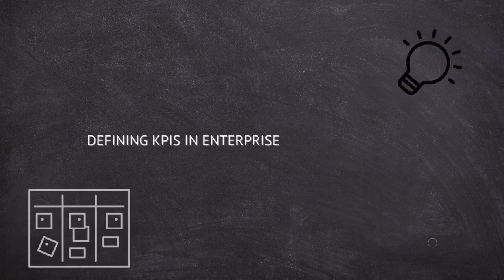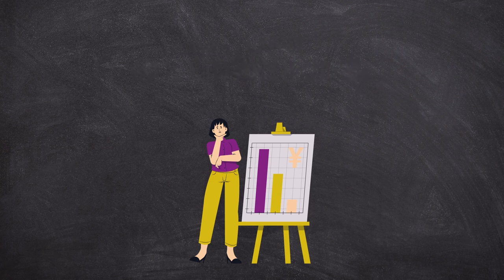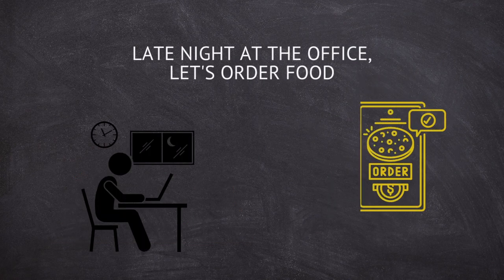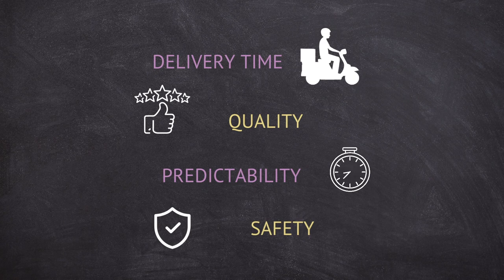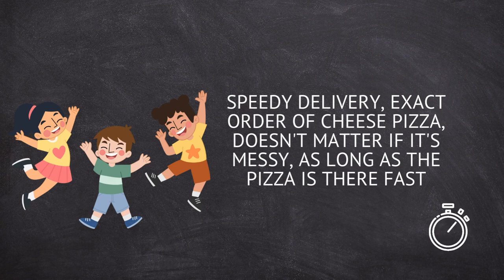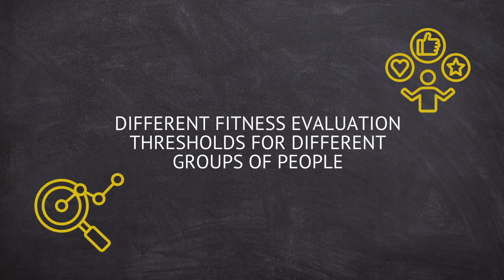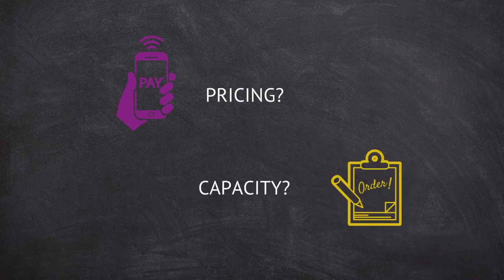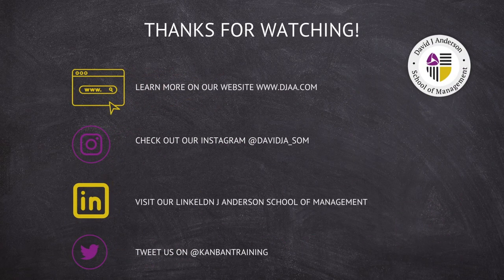Defining KPIs in ESP - David J Anderson School of Management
Hi there! Learn how to define KPIs in Enterprise Services Planning with our new video!